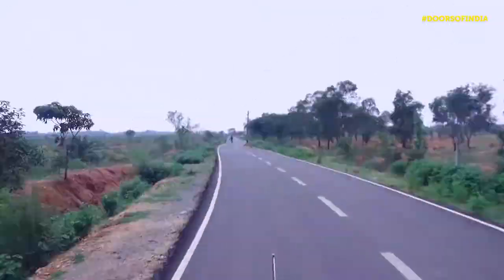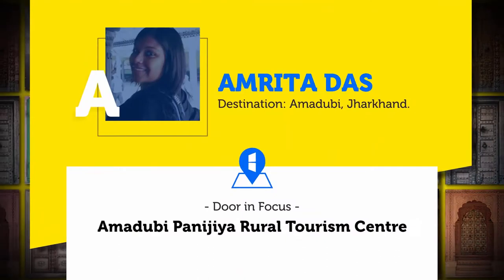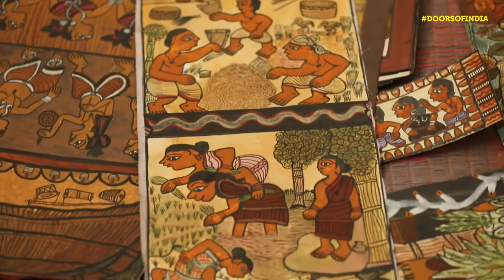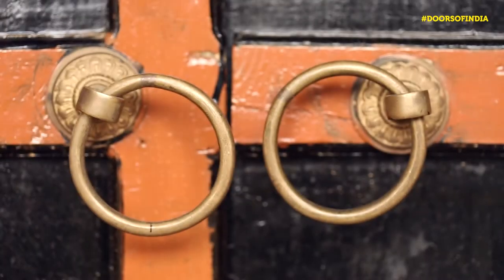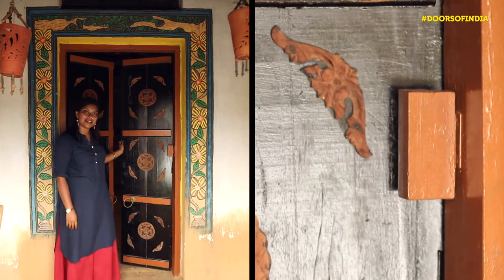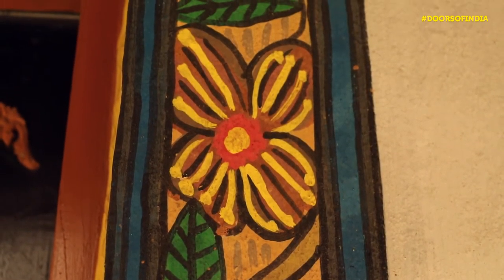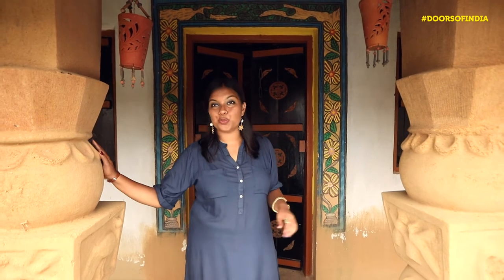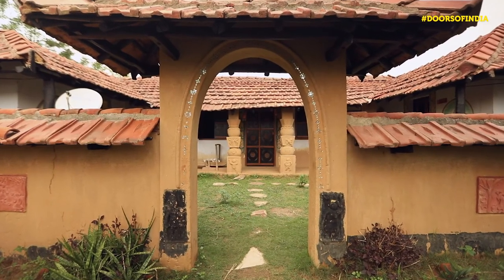Doors that adorn the Pyatkar Art in Amadubi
Knock on the doors of Amadubi Rural Tourism Centre near Jamshedpur with Amrita Das and discover the colourful frames of the door showcasing the Pyatkar Art.

Pyatkar artists are traditional scroll painters who daintily weave visual stories of the tribal life with their imagination.

along with the social channels below